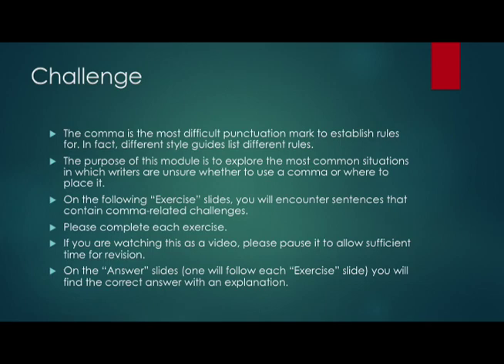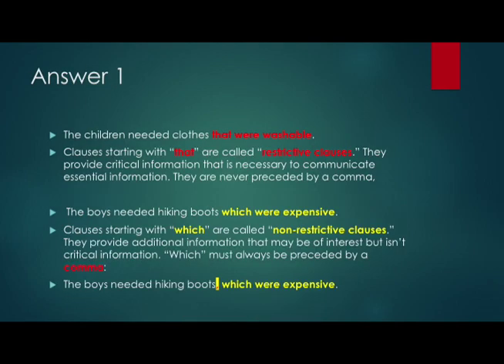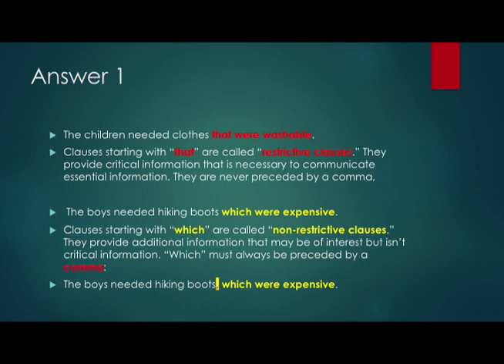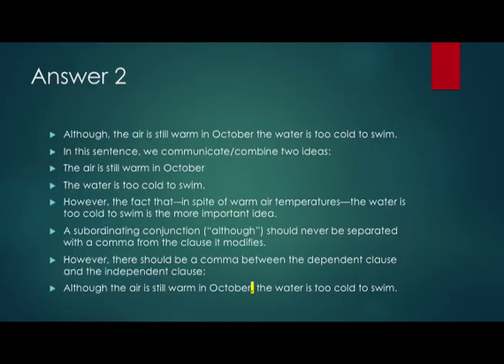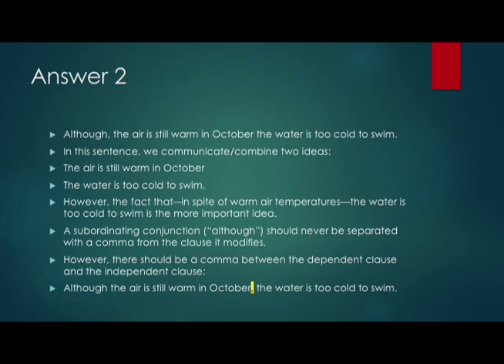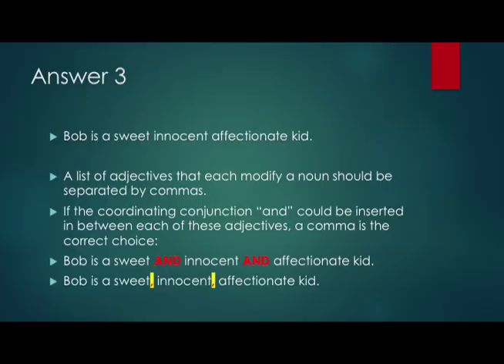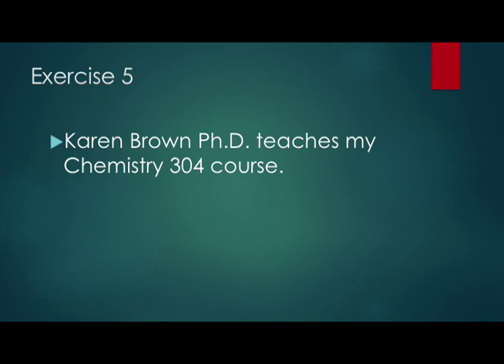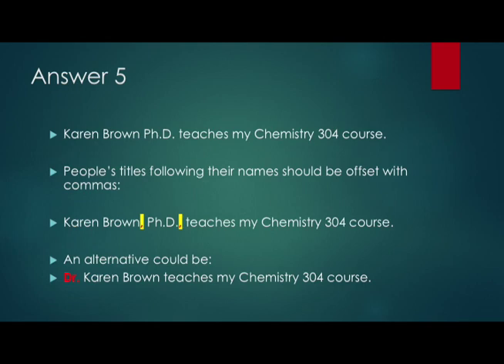Module 9: Commas for Clarity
This video addresses the most common areas in which writers struggle with commas.